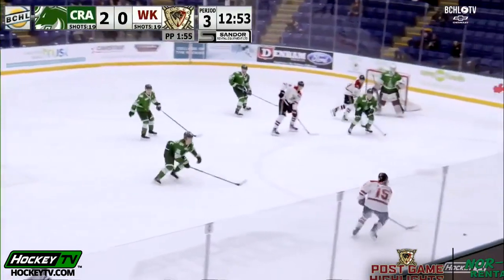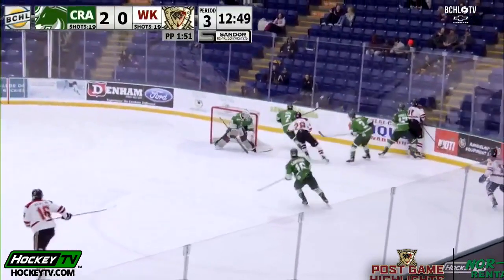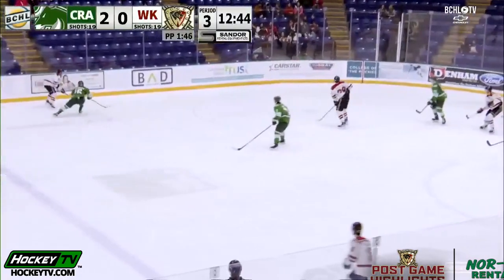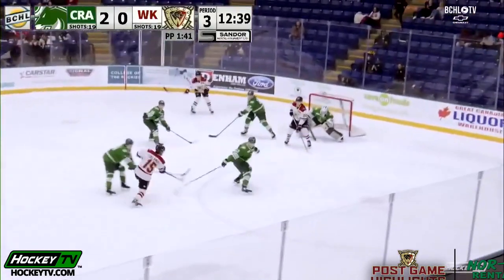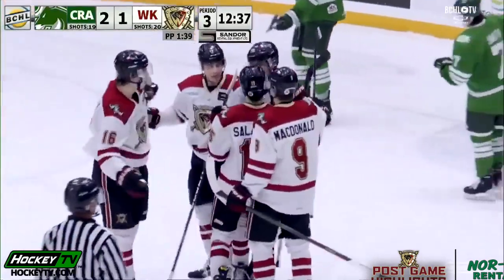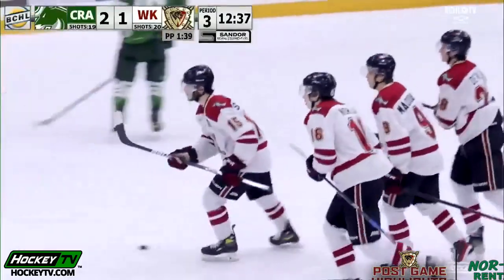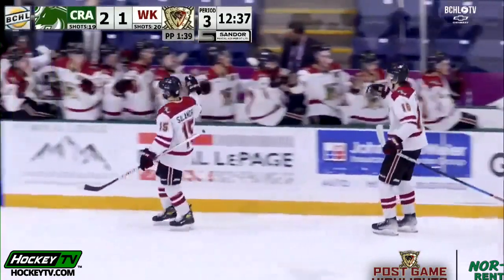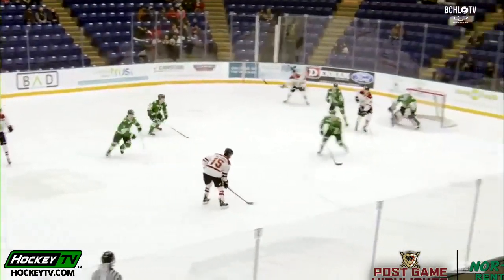Highlights vs. Cranbrook (January 27)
The Warriors saw their five-game winning streak come to a close in a 3-1 defeat to the Cranbrook Bucks on Friday night at Western Financial Place.